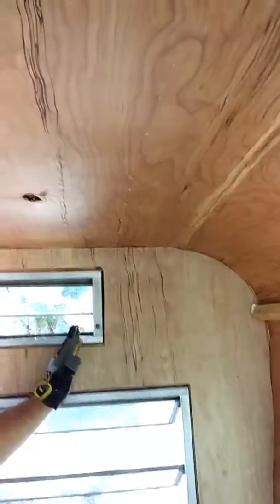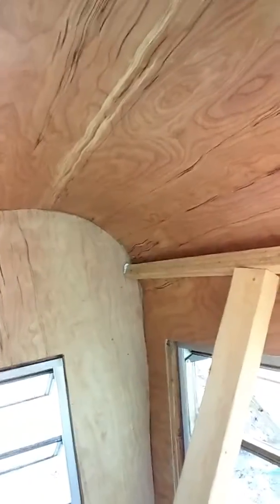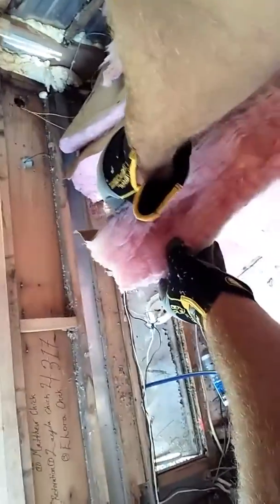Vintage Camper restoration, holiday vacationer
How to cut angles for curved walls, insulation, and ceiling is done